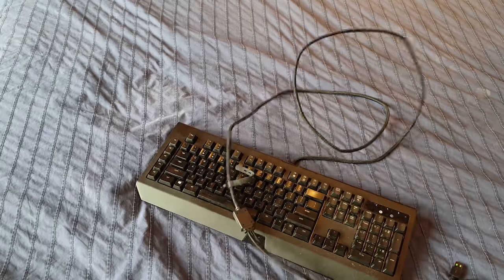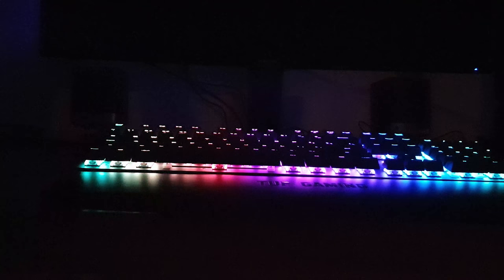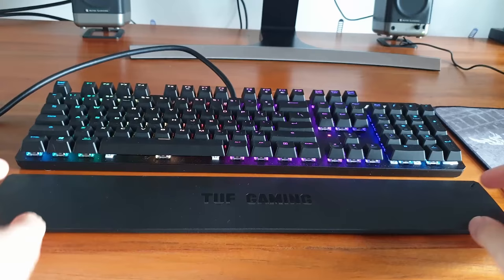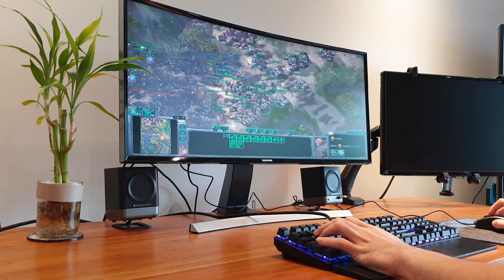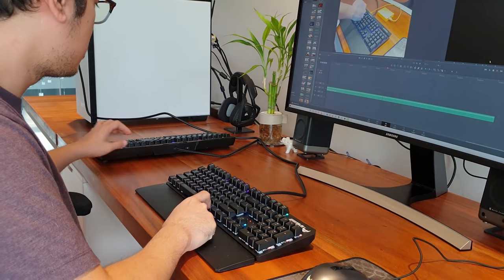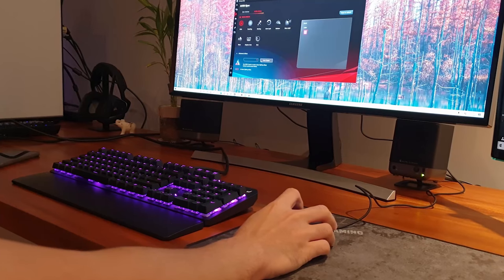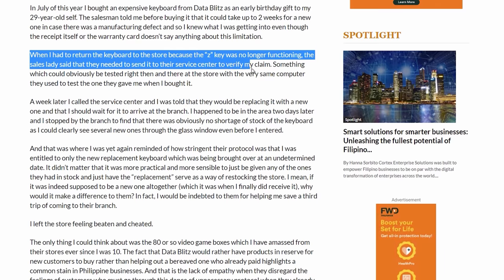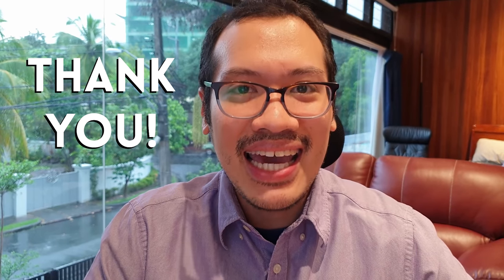Sweet and Tuf – ASUS TUF K3 Keyboard Review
Something I wouldn’t have bought if I saw it in the store because of the heavy branding but I’m pretty shocked with the quality and value and glad I was wrong.

0:00 - Intro
0:41 – Previous Keyboards I’ve used
0:58 – Thank you ASUS
1:15 – How we conducted the review process
1:38 – A. Metal Design of K3 Keyboard
2:20 – B. Heavy Branding
2:35 – C. Magnetized Wrist Rest
3:59 – D. USB 2.0 Slot
4:29 – E. Lack of Media Keys
5:11 – F. Aura Sync: Changing RGB on K3
6:28 – G. Typing on K3
7:10 – Previous bad experiences with Razer
7:36 – H. Conclusion
8:15 – Bonus Easter Egg

Review unit provided free by Asus. We had 100% editorial control over this video and no compensation was given to us for this review.

Episode 89x57x20 - Tuf K3 Review -